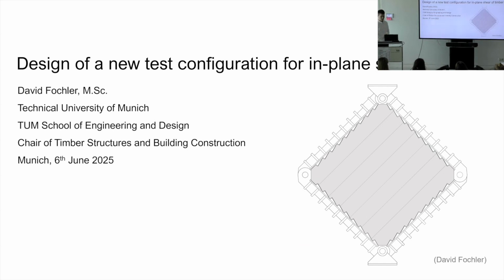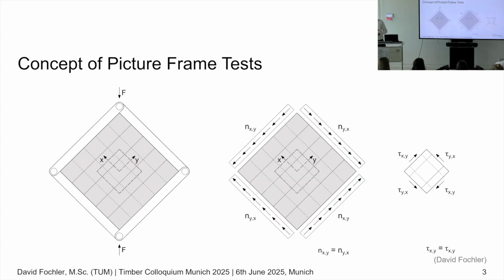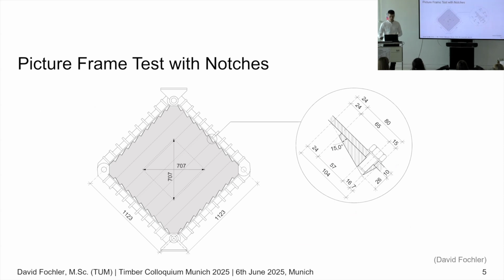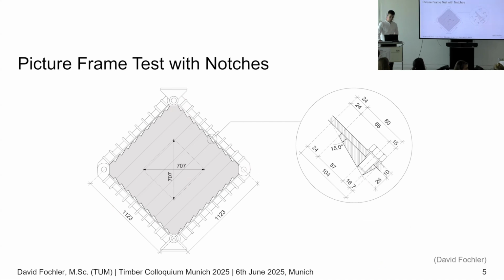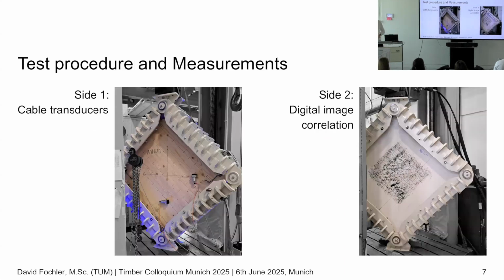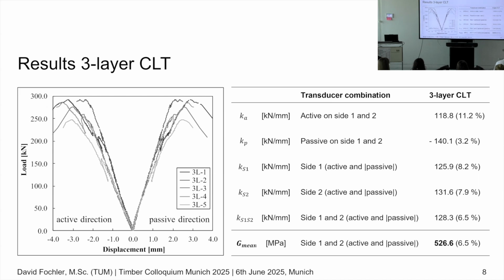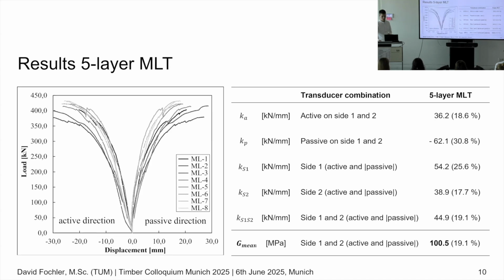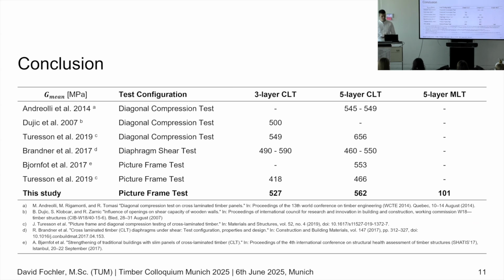TimCoM 2025 | David Fochler | Design of a new test configuration for in-plane shear of timber